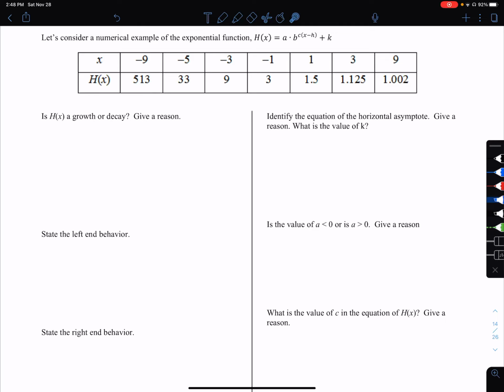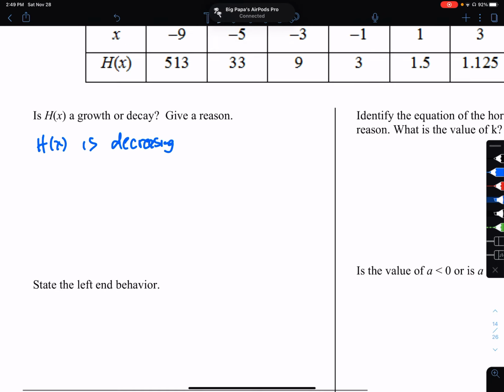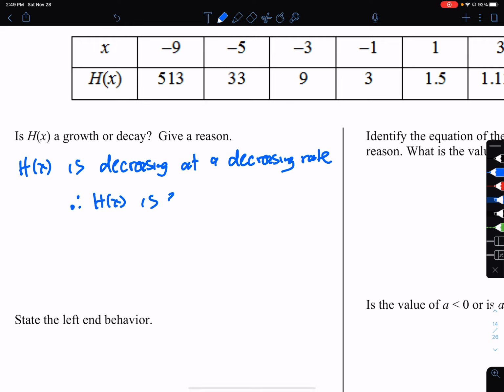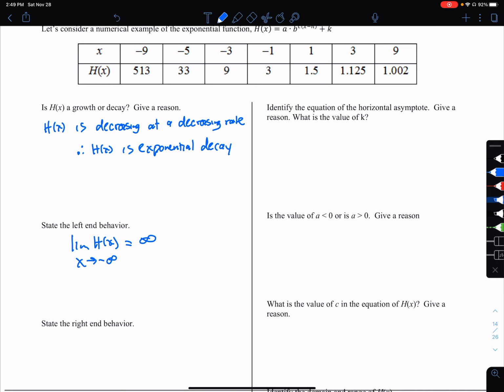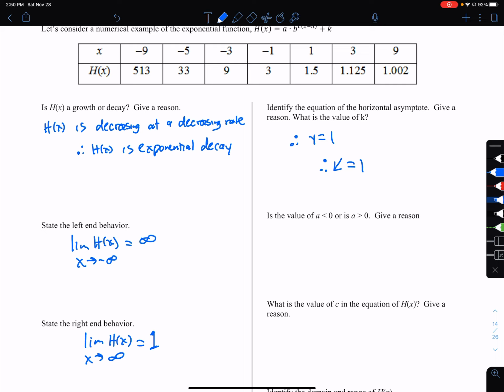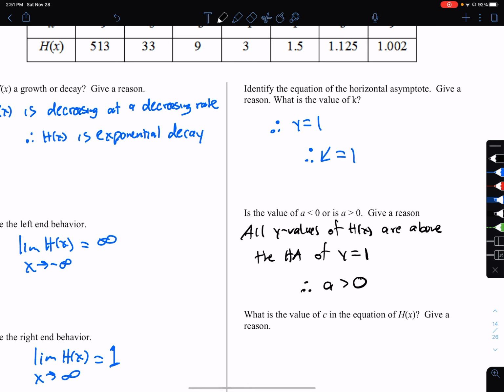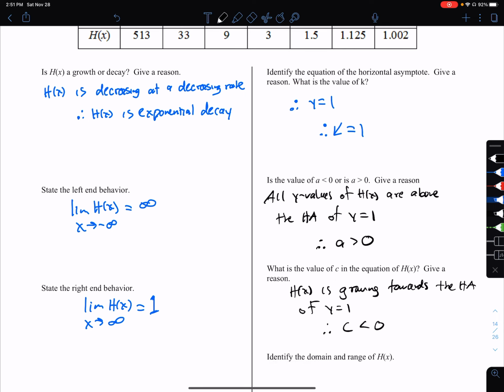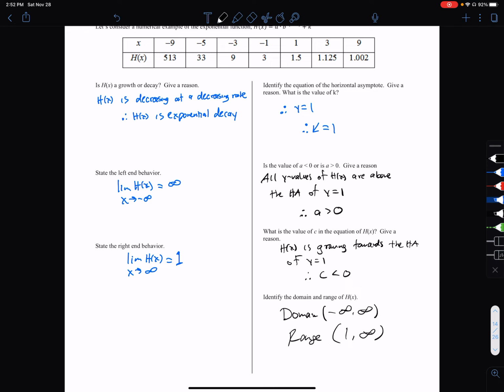Pre APCalculus Notes 7.3 Given a table, make conclusion about an exponential function (3 of 3)